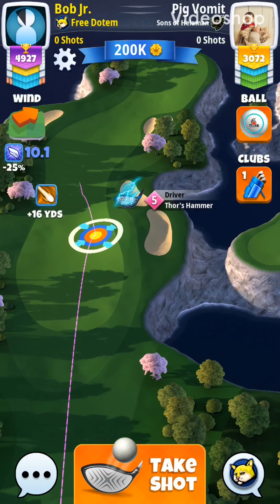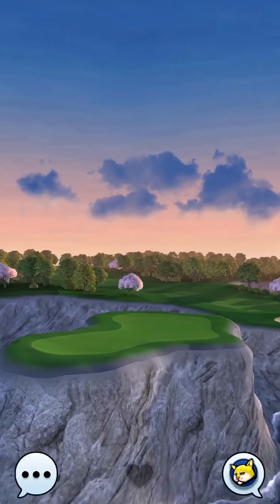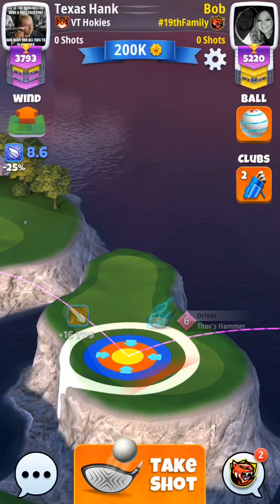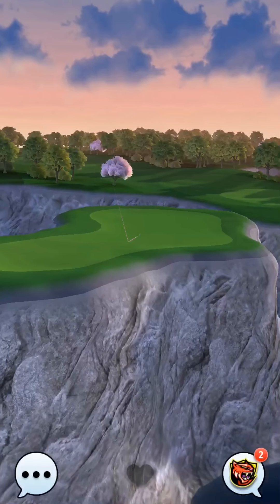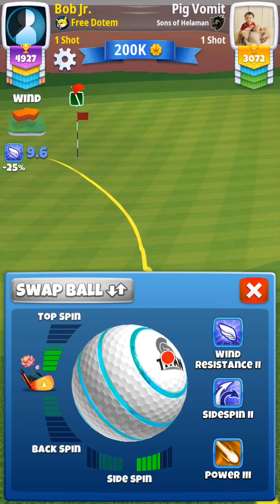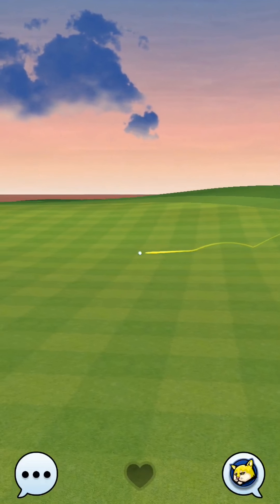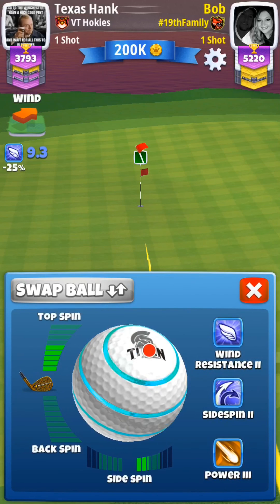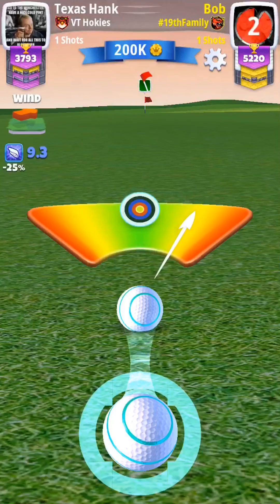Golf Clash Community Cup - Expert Hole 3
Namhae Cliffs